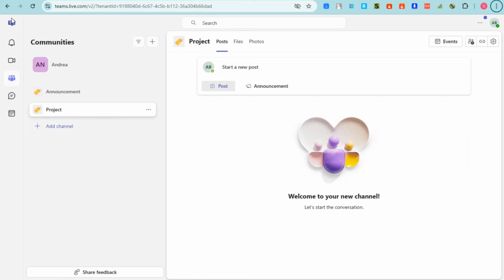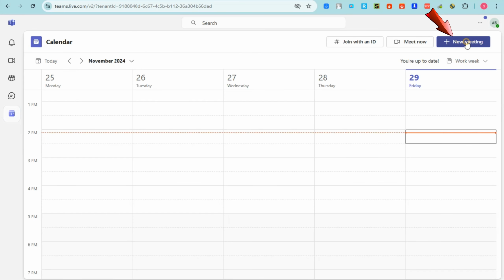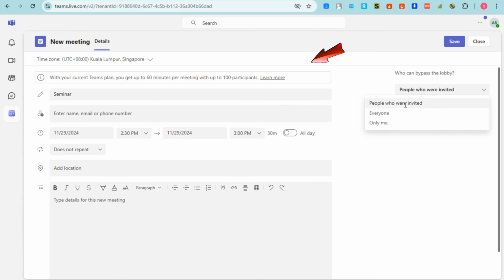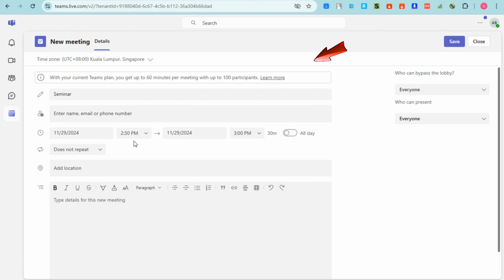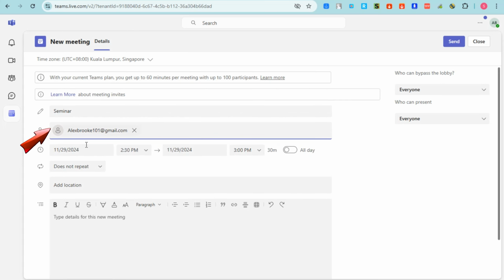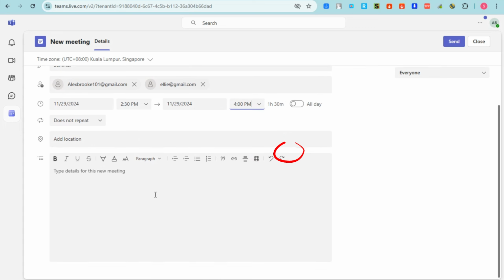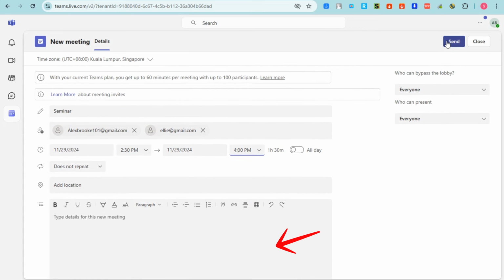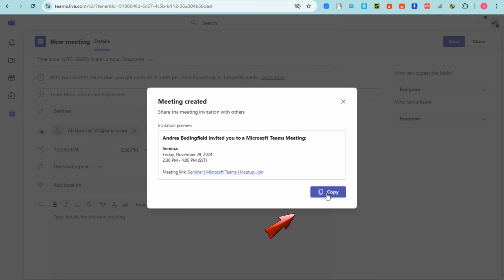How to Create Meeting Link in Microsoft Teams (Best Method)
Learn the best method to create a meeting link in Microsoft Teams! This tutorial will guide you through the steps to easily set up a meeting link for your next virtual meeting.